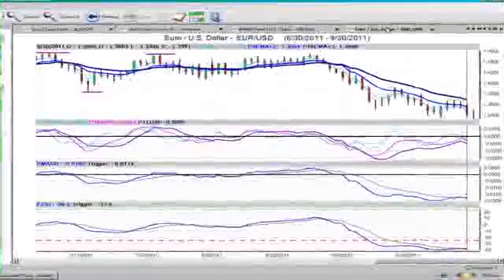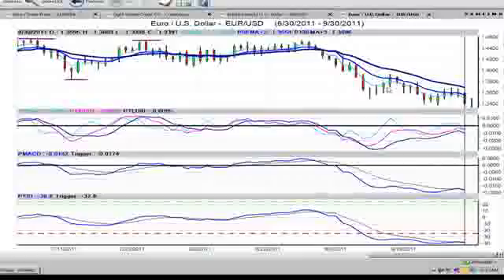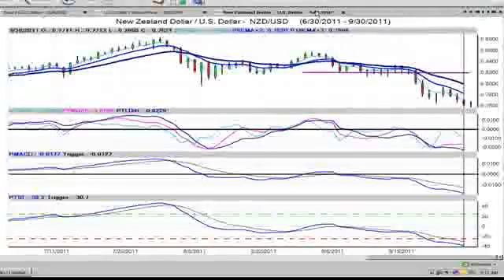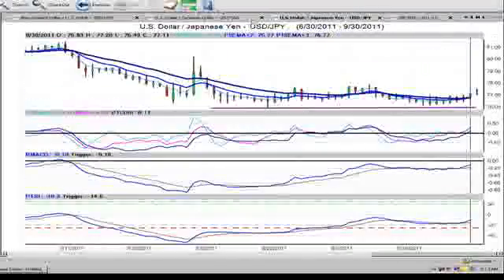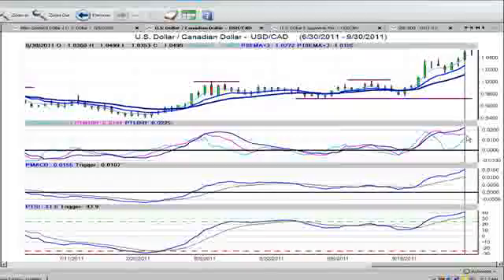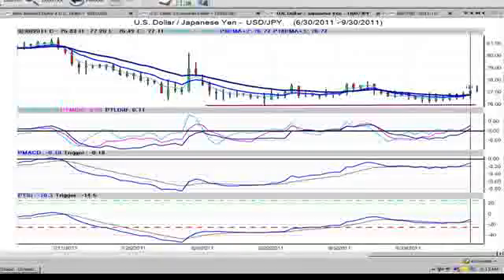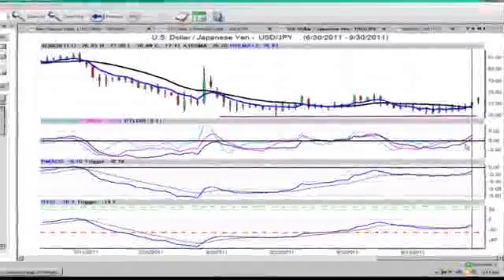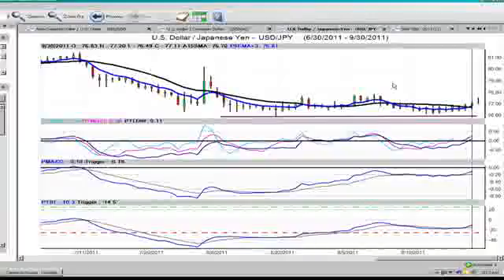Part 3/3: Forex Weekly Outlook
A complete look at the week ahead including a review of the main currency, equity and commodity futures and how they will effect trading&nbsp;in the&nbsp;Forex market